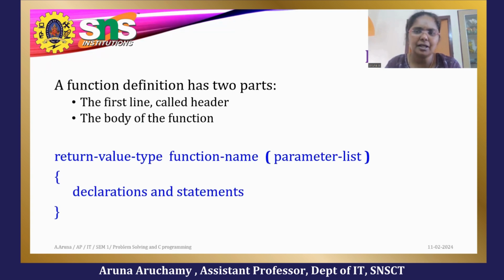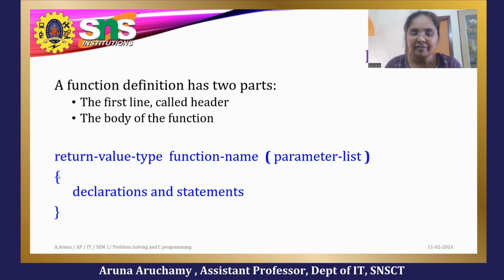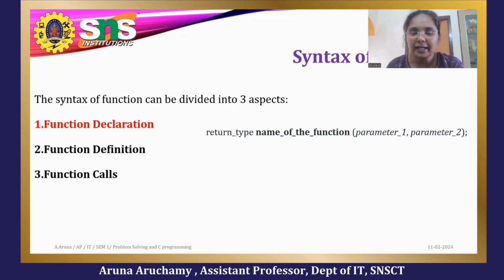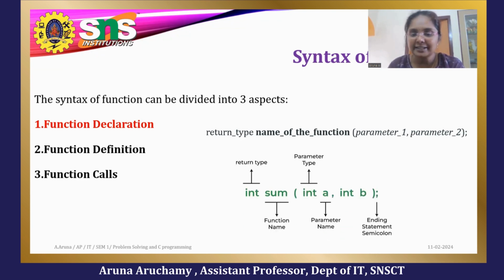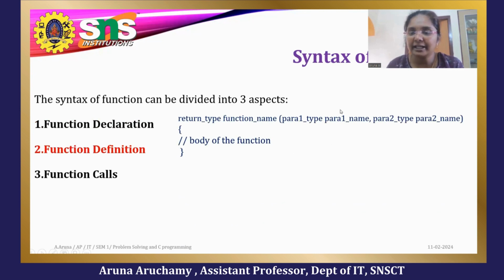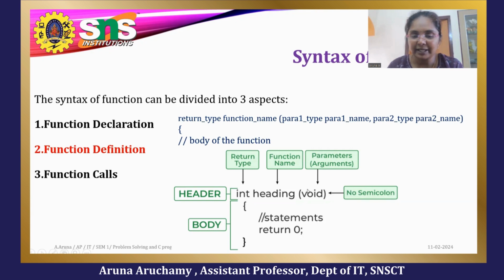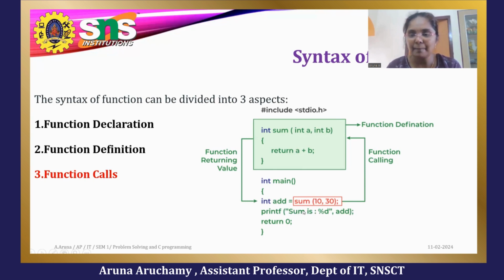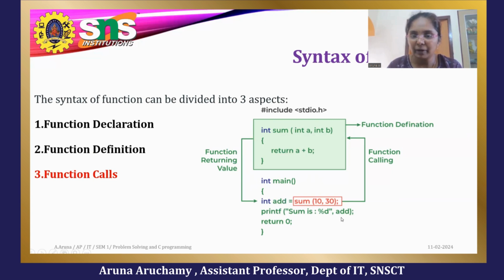Function in C | A Aruna | Assistant Professor / IT |SNSCT